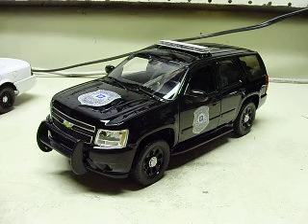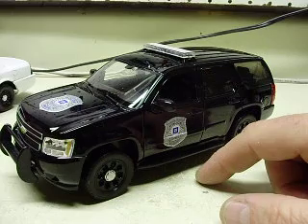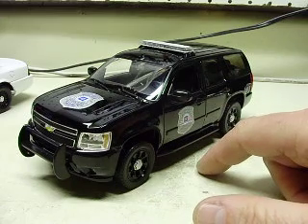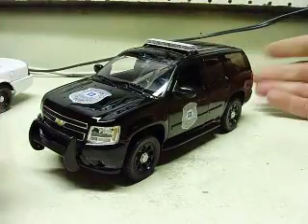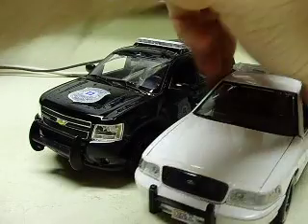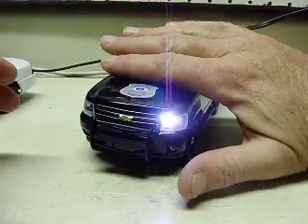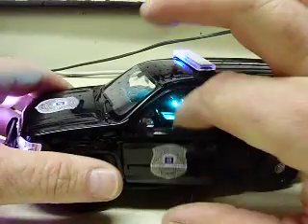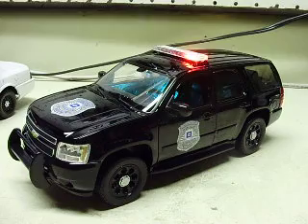Custom 1:24 scale Welly Chevy Tahoe Police Package GM Demo with working lights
Here is a basic build on a Welly 24th scale Tahoe.  This one still has the GM Demo Vehicle decals from their police products division but will be removed for a set of department decals to be applied by the new owner.  Flashing headlights, flashing tail lights, red and blue strobe lightbar and a green worklight in the interior.